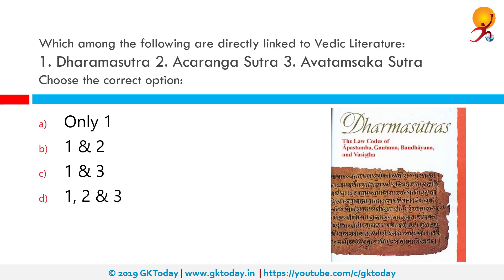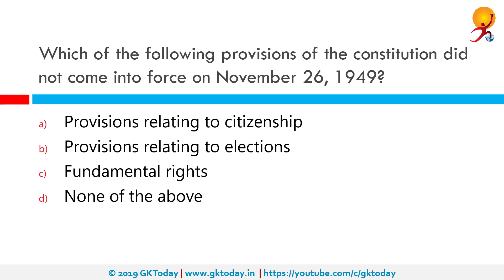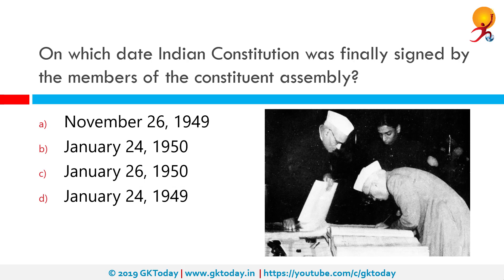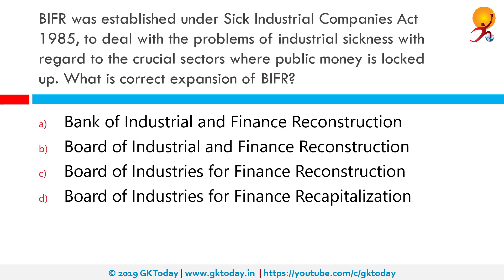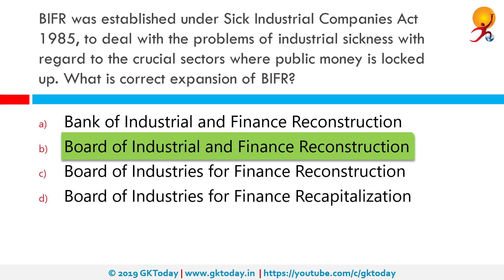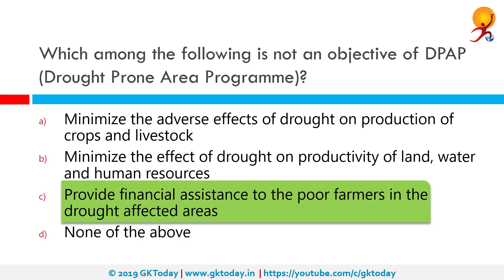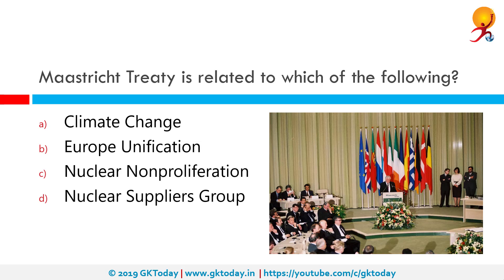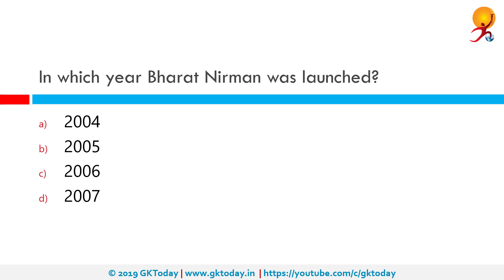GKToday's Static GK Quiz-137